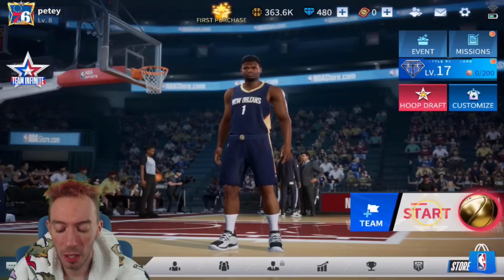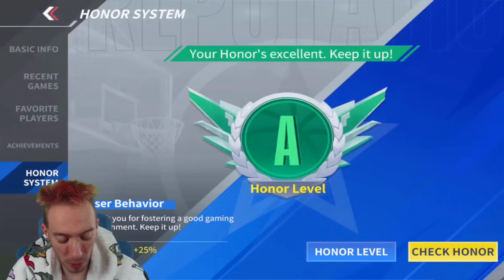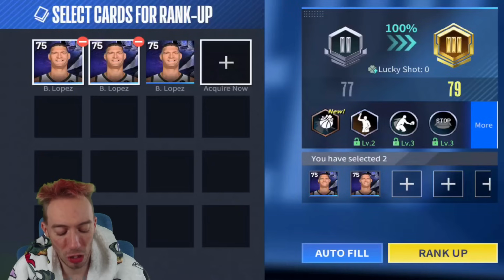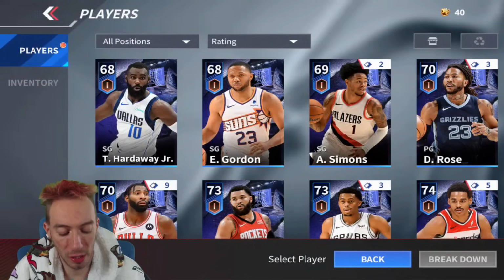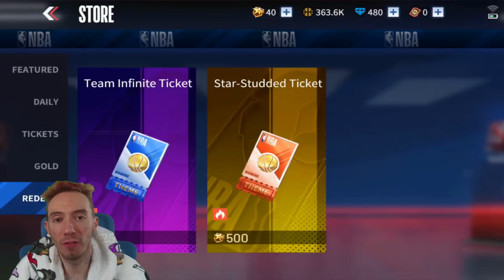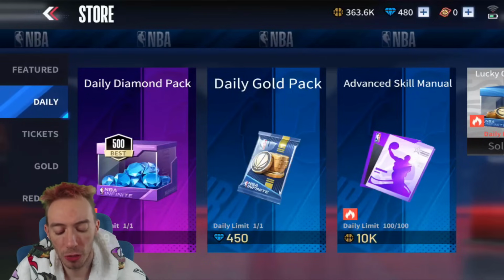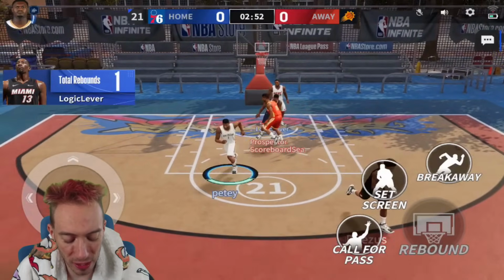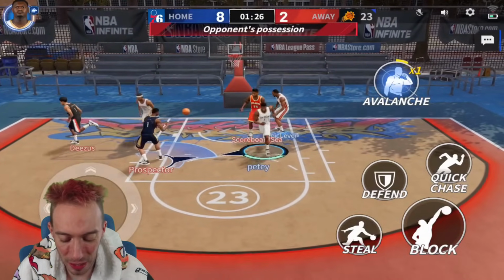BEST Beginners Guide NBA Infinite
0:00 Saying Hi
0:16 Basics
2:17 Ranking up Players
5:02 Breakdown/Recycle Players
7:23 Summon For Players
8:16 Spend Diamonds on This
10:13 Gameplay Tips

SwedishChef $21
The Outdoor Dude $20
DLG $15
Bok Choy $13
doctorangu $12
umlunguPhambene $5

1. Robo370 $25.00